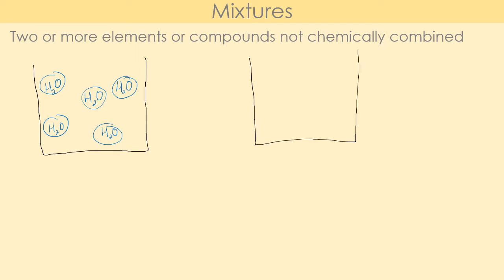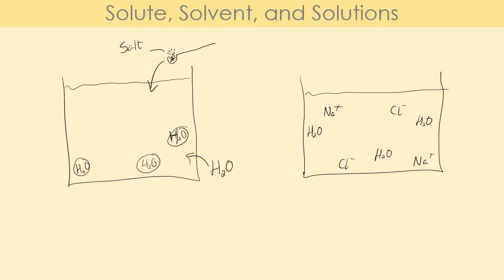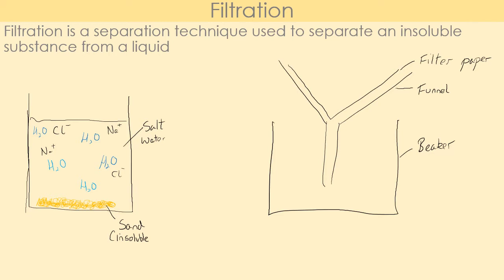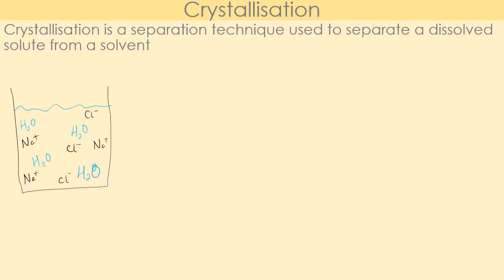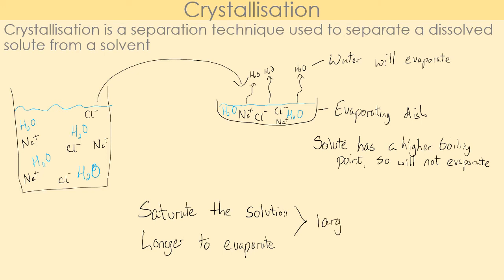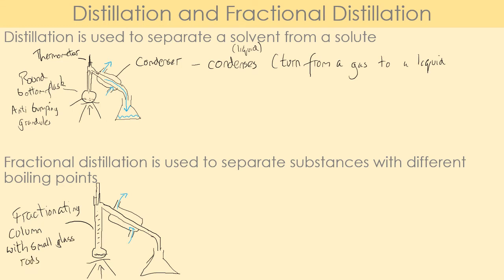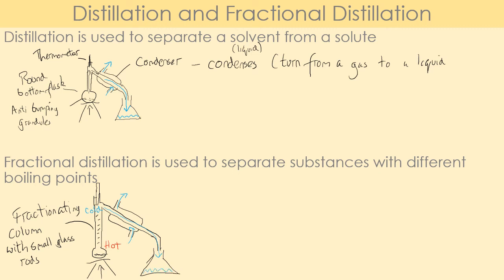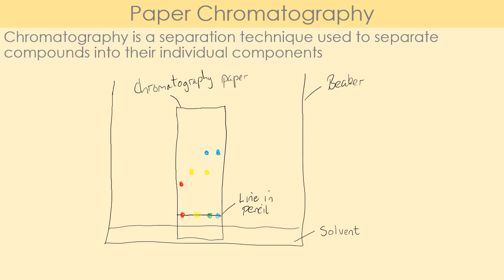GCSE Chemistry C1 and C2 Session 2